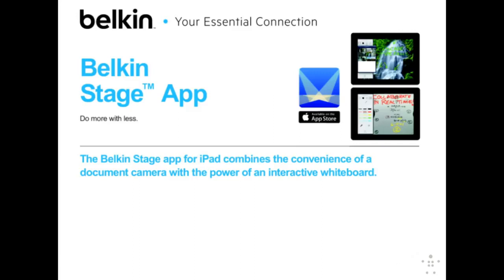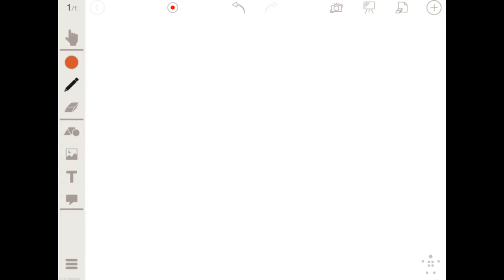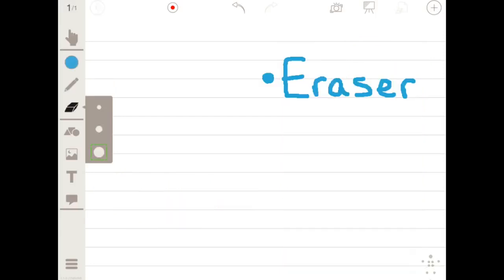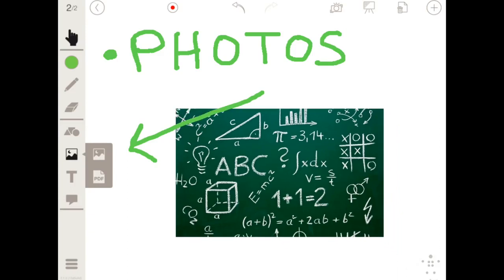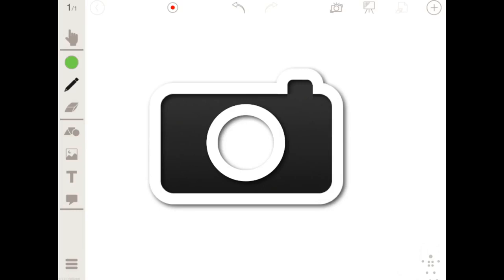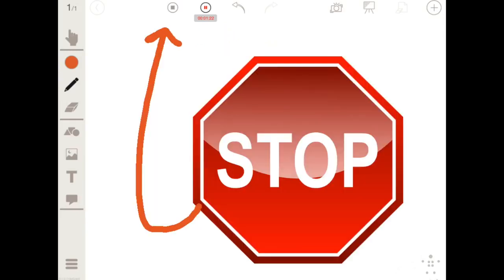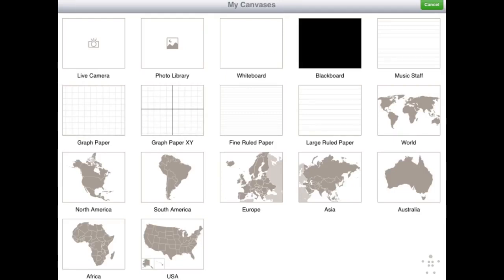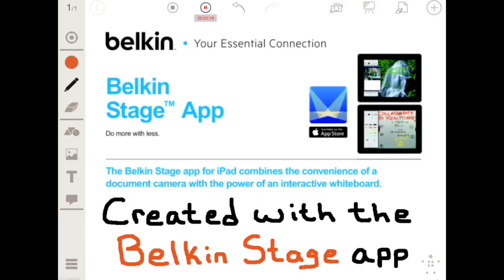Belkin Stage App Tutorial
Full tutorial of Belkin's Stage App. Tips and Tricks included! Use Belkin's Stage App to create engaging lessons that use annotation over live video.